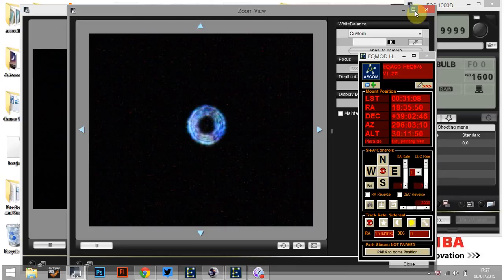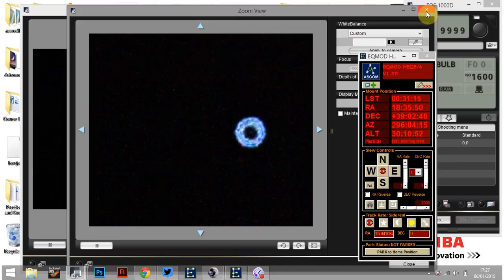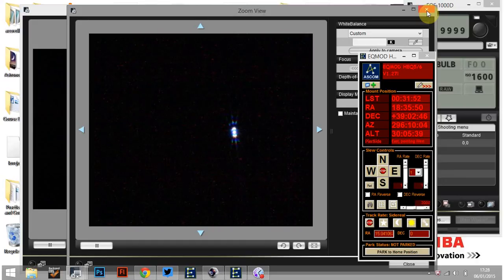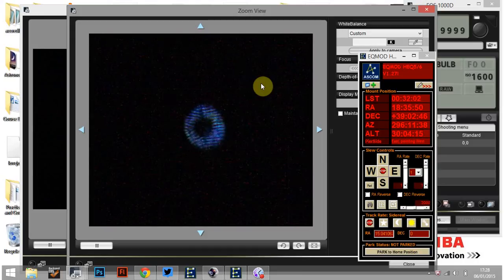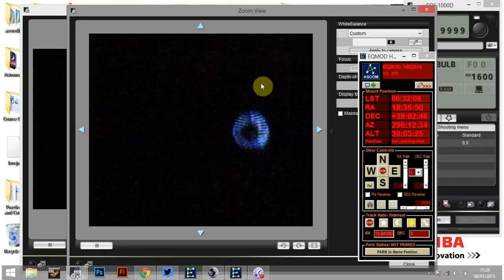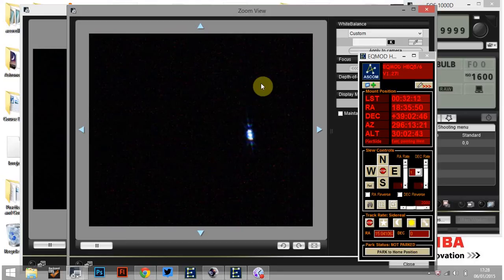focussing with a Bahtinov Mask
A brief overview of how its done